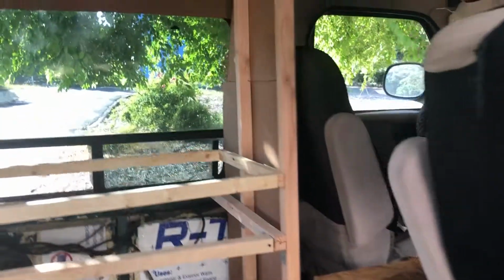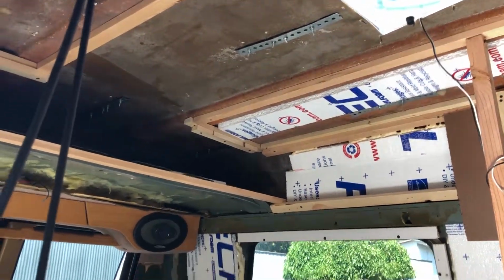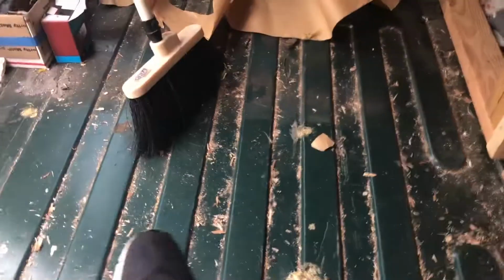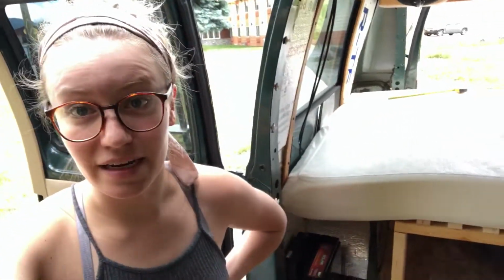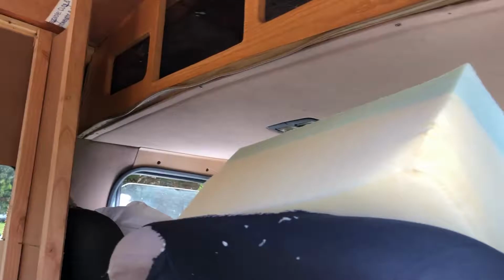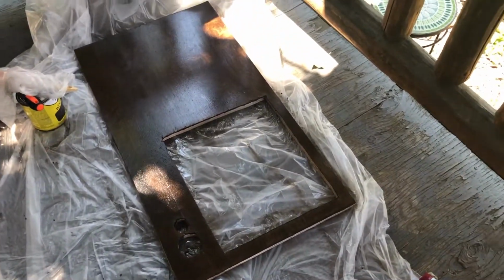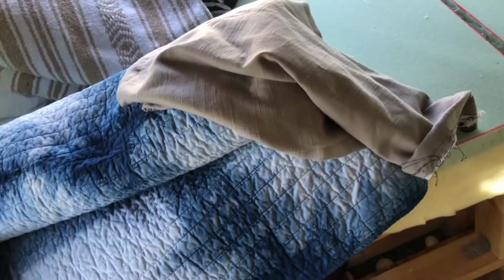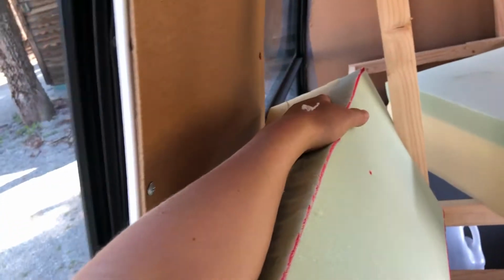DIY Van Build Vlog Part 3 | Solar Panels, Tie Dye and a Melt Down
In the third part of my van build vlogs the solar panels get installed with help from Marc, a family friend and my Step Mom’s handiman. Also I do the shibori tie dying for my bedspread. I finally let the nerves hit me at this point and I share my anxieties with you.

Shibori dying kit: